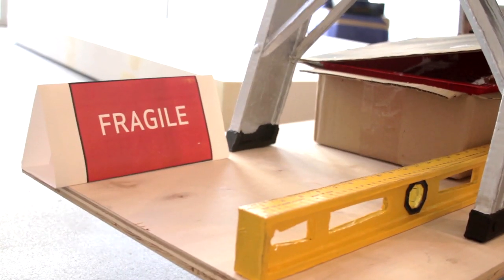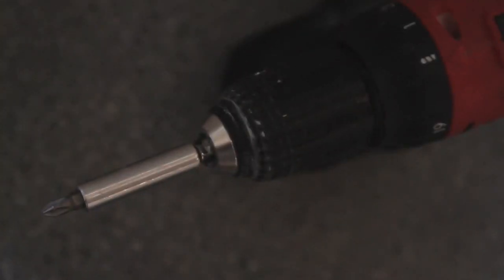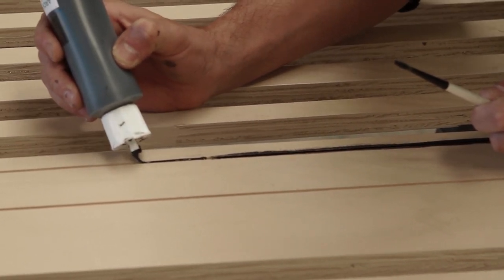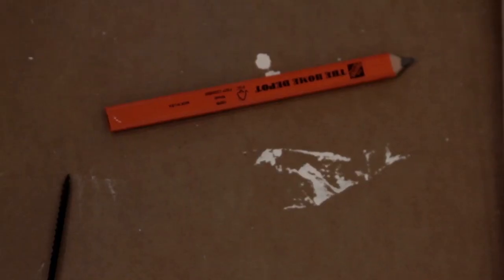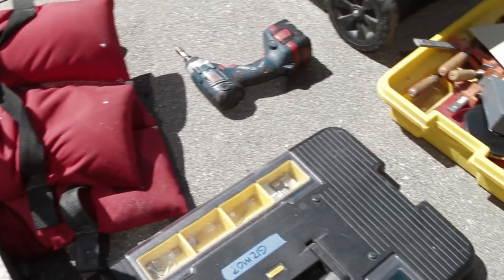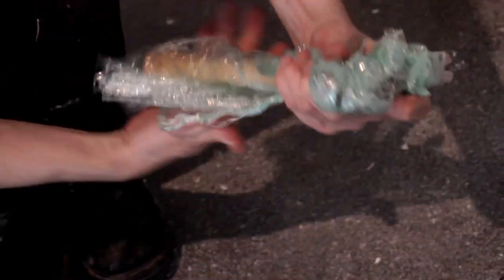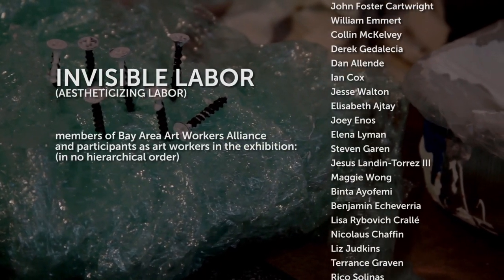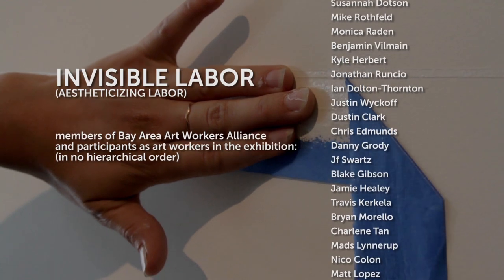Bay Area Art Workers Alliance | Bay Area Now 7 (BAN7)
Members of BAN7 exhibition partner organization, Bay Area Art Workers Alliance (BAAWA), call in to the BAAWA hotline to talk about arts labor.

Bay Area Art Workers Alliance (BAAWA) is committed to supporting a network of people working within arts institutions as preparators, the physical installers, facilitators, and fabricators of art exhibitions. BAAWA simultaneously recognizes the specialized skill set required for installation of art exhibitions, while creating a dialogue and support system for the laborers. Our foremost goal is to nurture a community of people working in the arts, fostering a sustainable model for best practices between art workers and the institutions that contract their labor.

Through the work of artists who capture the spirit of "now," YBCA's signature triennial, Bay Area Now, brings to life current perspectives for both this art center and the regional art scene. In its seventh edition, BAN7 is experimenting with a new approach to curating that highlights collaborations with our region's artists and arts organizations and pushes beyond presentation toward a multidisciplinary celebration of the diversity of artistic practices in the Bay Area.

BAN7's core idea is to decentralize the curatorial process, and centralize the public presentation of some of the most exciting artistic voices in the region today.

As a common shared site for the presentation of works, BAN7 aims to create a lucid web of creative activity in the Bay Area. Our vision to create a platform for new work and experimentation is rooted in the belief that a decentralized curatorial process will open up an opportunity for a wider range of voices and create spaces for dialogue beyond the arts.

The visual arts component of Bay Area Now 7 has been reconceived through an open and rigorous selection process. By inviting noncommercial, small- to mid-size regional visual arts organizations to curate site-specific projects with Bay Area artists in YBCA's galleries, we are making visible the rich complexity of our many arts communities. Using an art fair style format in which the selected participants curate projects for specific locations throughout an exhibition space, BAN7 celebrates visual arts organizations as vital players in the local arts ecology. The exhibition aims to foster increased appreciation for Bay Area art, artists, and organizers, and to promote a greater understanding of the vast range of practices and individual visions that make the Bay Area such a vibrant center for contemporary art.